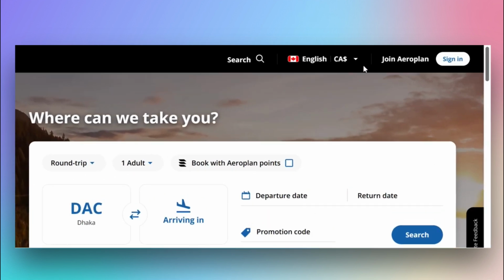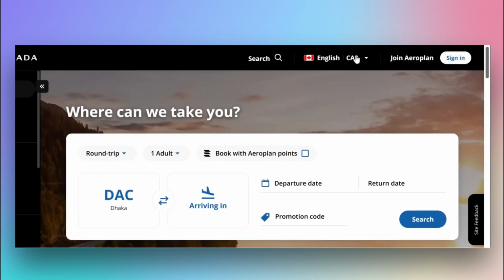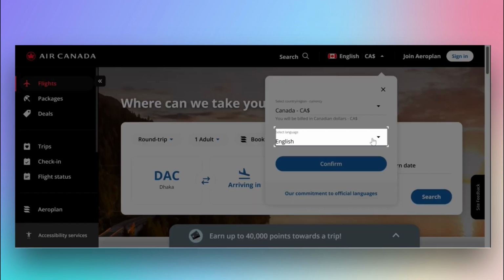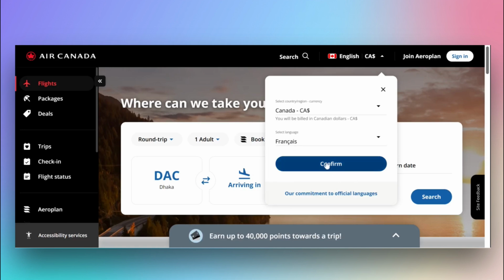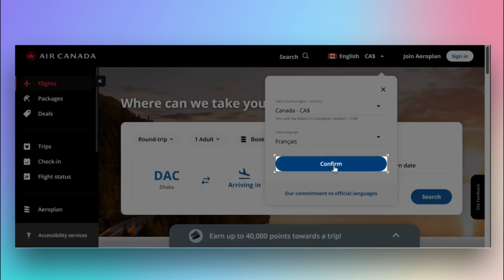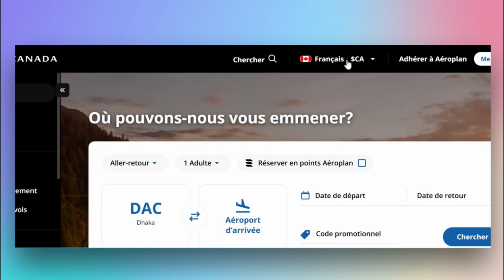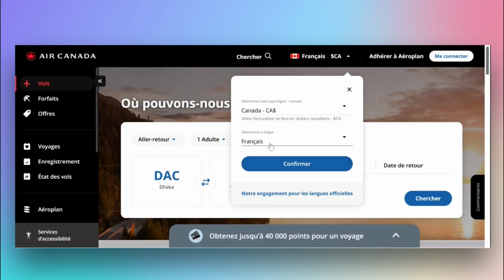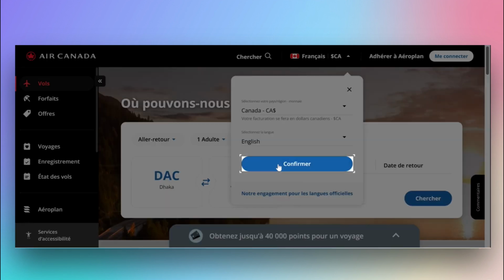How To Change Language On Air Canada Screen (Step By Step)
You will learn How to change language on air canada screen